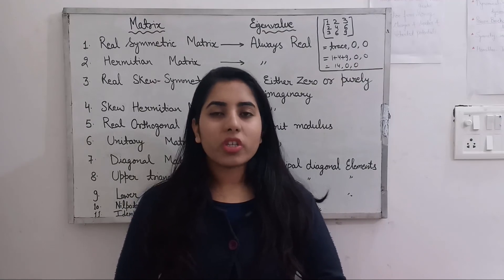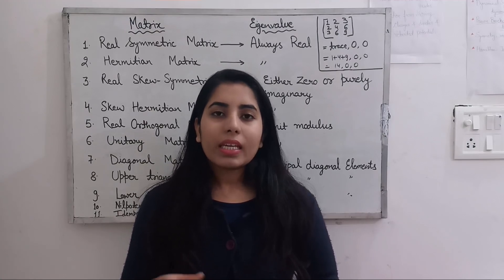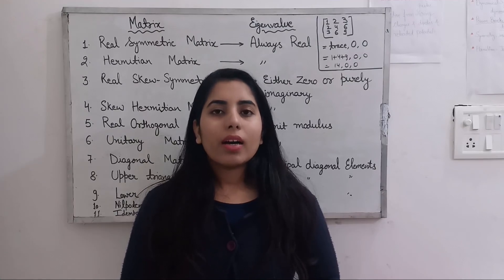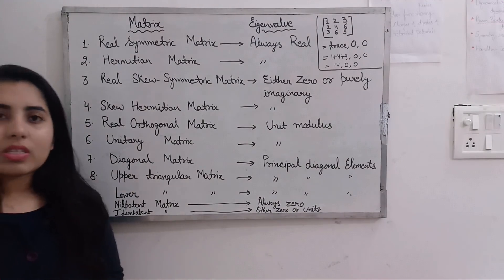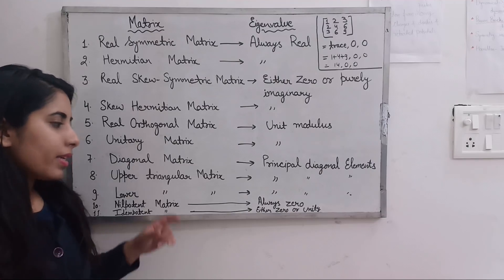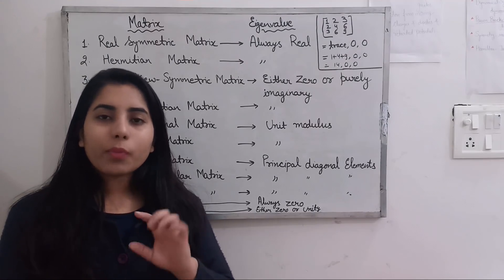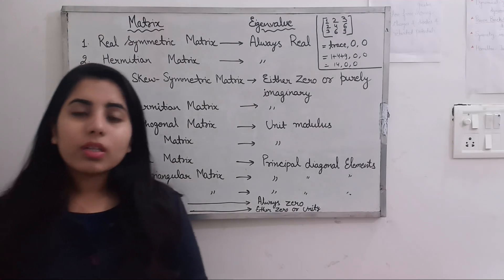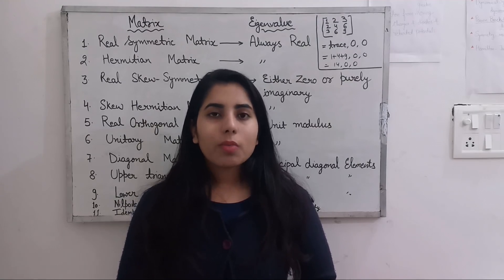Matrix and Eigenvalues | Most Important Question of Mathematical Physics for NET/GATE PHYSICS EXAMS